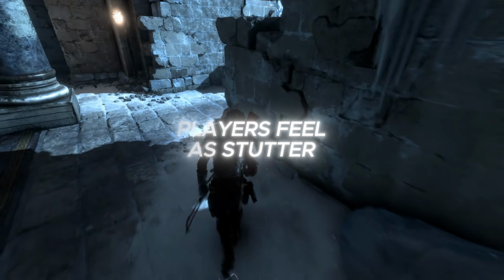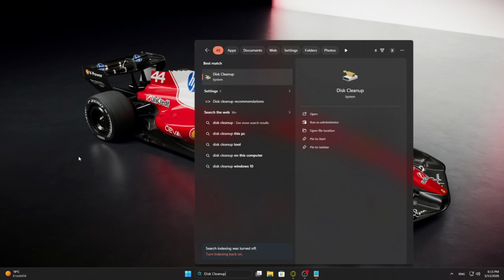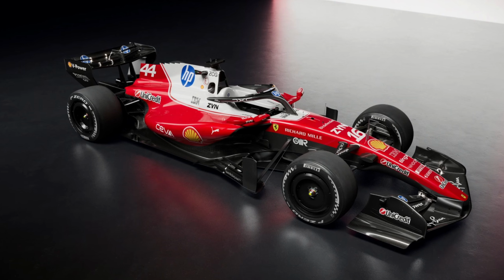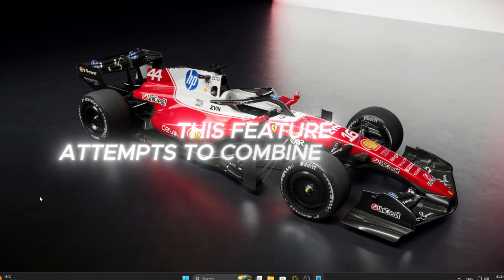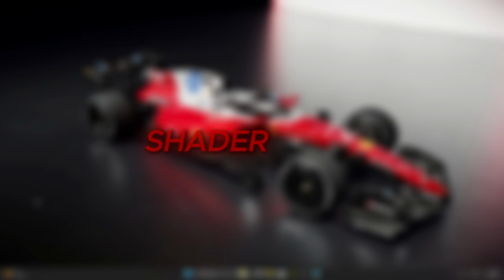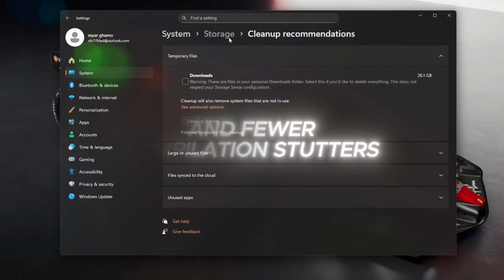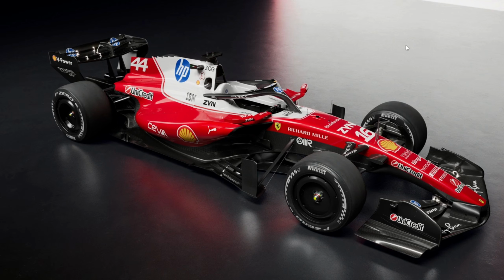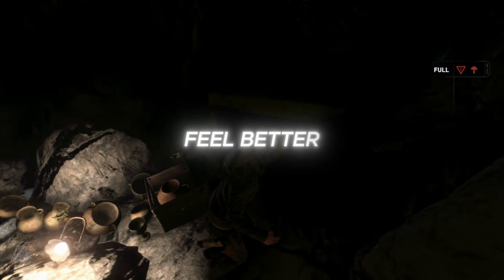Fix Shader Stutter in PC Games by Rebuilding Your Graphics Shader Cache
If your game runs at high FPS but still feels like it pauses or stutters during gameplay, you might be dealing with shader stutter.

This type of stutter often happens when the game compiles or validates shaders during gameplay. Even powerful GPUs can experience this because the issue usually isn't raw performance — it's cached shader data, Windows graphics behavior, or GPU driver configuration.

Over time, Windows and GPU drivers store thousands of compiled shader files designed to speed up loading and rendering. However, after driver updates, game patches, or long system usage, these caches can become outdated or fragmented.

When the system encounters mismatched shader data, it may need to rebuild or validate those shaders during gameplay. This process introduces small pauses, frame-time spikes, and inconsistent rendering behavior that players experience as stutter.

In this video, you'll learn five practical optimizations that help reset shader data, improve GPU scheduling, and reduce interruptions in the rendering pipeline.

These tweaks focus on:
• cleaning outdated shader cache files
• improving GPU scheduling behavior
• preventing Windows graphics interference
• stabilizing frame delivery during gameplay

The goal is not unrealistic FPS boosts, but smoother frame-time consistency and better responsiveness while gaming.
If your game randomly stutters despite stable FPS numbers, these adjustments can help your system maintain a cleaner and more efficient rendering pipeline.
Watch until the end — the final step fixes a common driver-level shader cache issue that many gamers overlook.

🛠️ Commands, Paths & Tweaks Used
Clear Windows DirectX Shader Cache
Open:
Disk Cleanup
Steps:
Select system drive (usually C:)
Locate option:
DirectX Shader Cache
Enable the checkbox → Click OK
Confirm:
Delete Files

Enable Hardware Accelerated GPU Scheduling
Open:
Settings → System → Display
Scroll down → Graphics Settings
Setting:
Hardware-Accelerated GPU Scheduling
Set to:
On

Disable Fullscreen Optimizations
Locate the game executable file (.exe)
Right-click → Properties
Navigate to:
Compatibility tab
Enable:
Disable Fullscreen Optimizations
Click:
Apply → OK

Remove Windows Temporary Shader Files
Open:
Settings → System → Storage
Select:
Temporary Files
Locate:
Shader Cache
Enable checkbox → Click Remove Files

AMD Driver Shader Cache Optimization
Open:
AMD Radeon Software
Navigate to:
Graphics Settings
Adjust:
Reset Shader Cache
Texture Filtering Quality → Performance
Enable AMD Anti-Lag
Apply settings and close the software.

If this guide helped reduce shader stutter or improve frame-time stability, share your results in the comments.